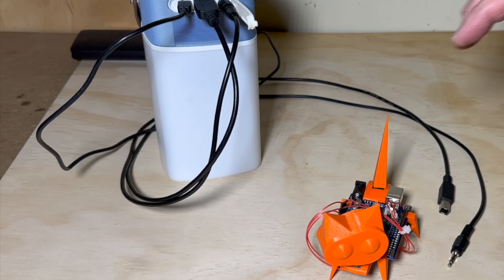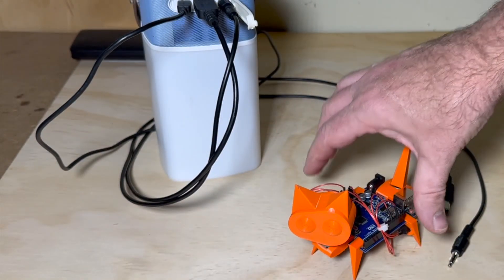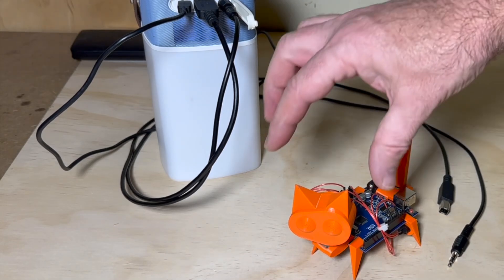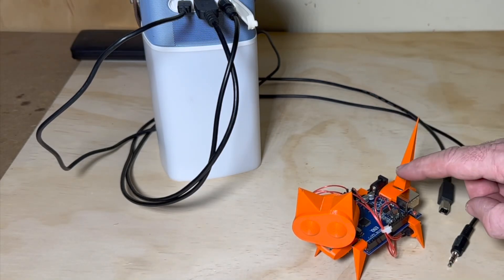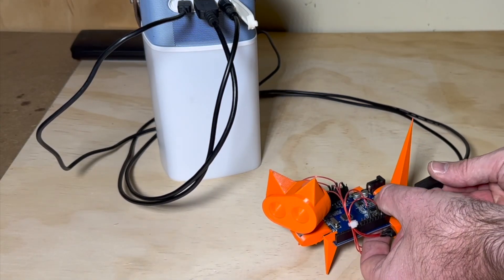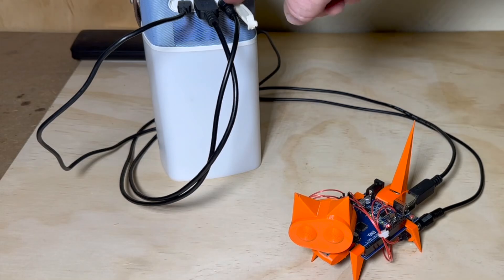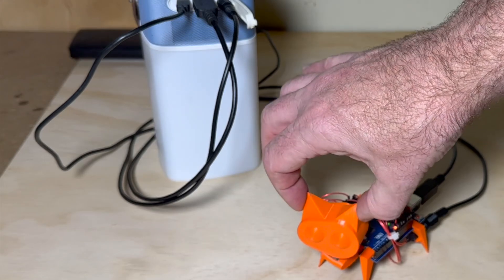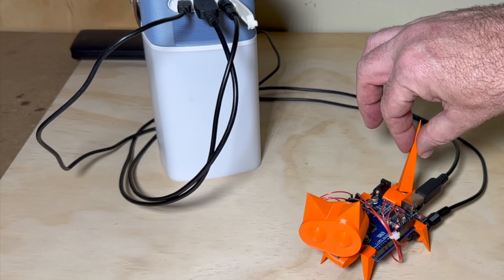11 April 2024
Is it a synth, is it a cat... It's a SynthCat 4000!
This is a super basic little project based electronically and let's face it physically on an Arduino R3. Print out a few parts, hook up the 2 pots and audio plug and you're good to go.